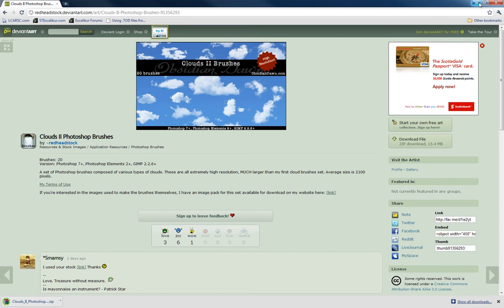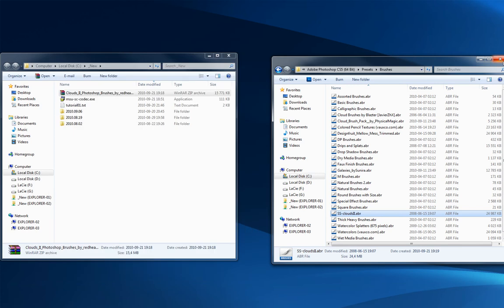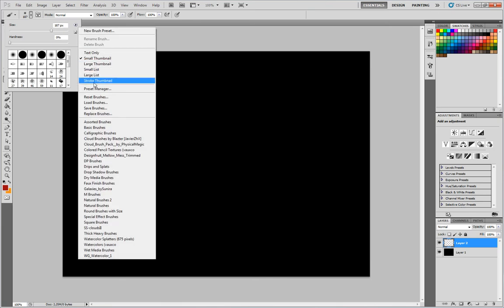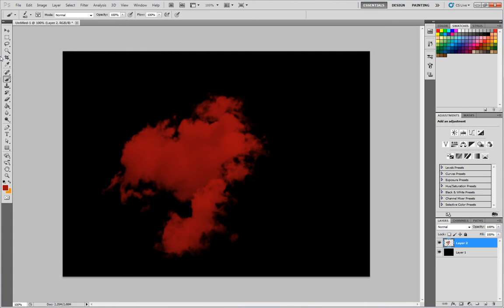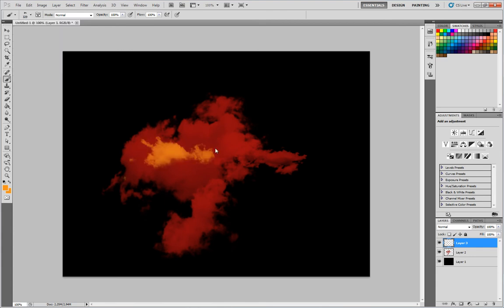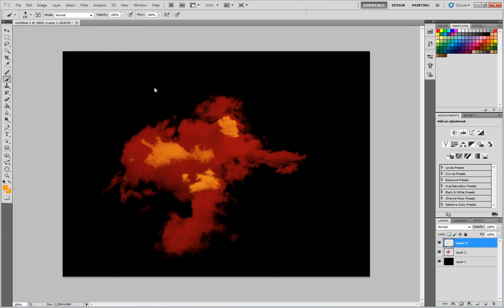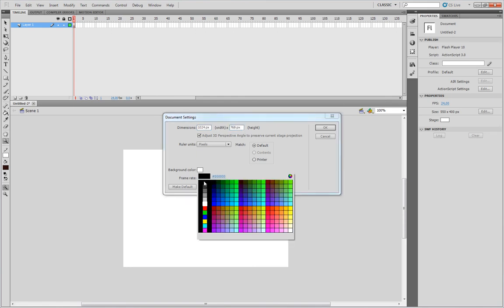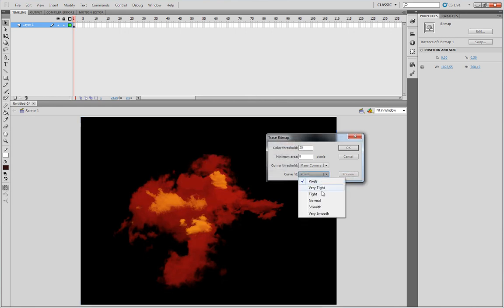Tutorial: Nebula Clouds for Flash Animation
A simple tutorial on how to make nebula type clouds for your LCARS Animation using photoshop brushes.